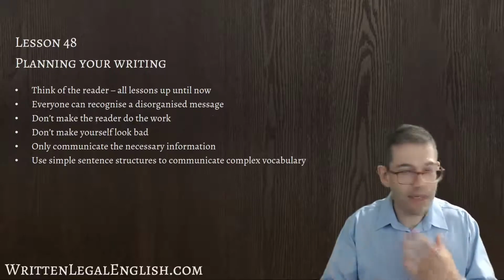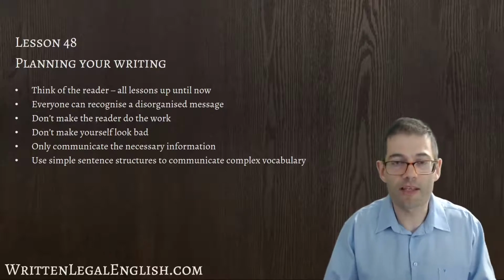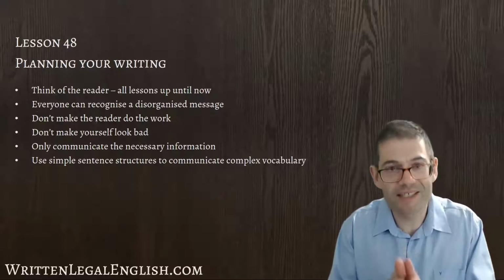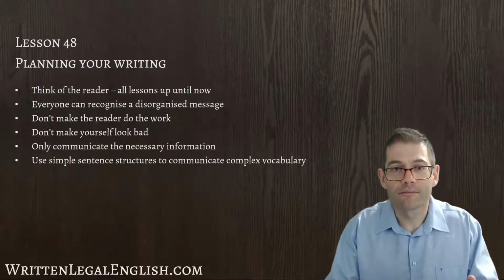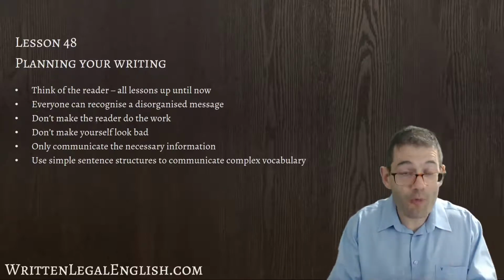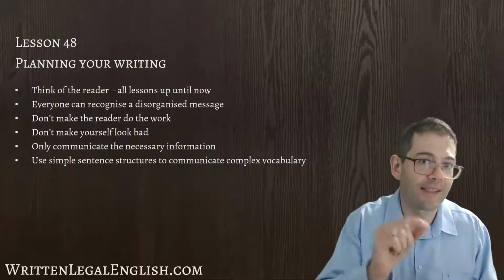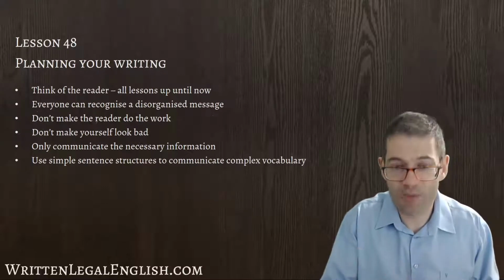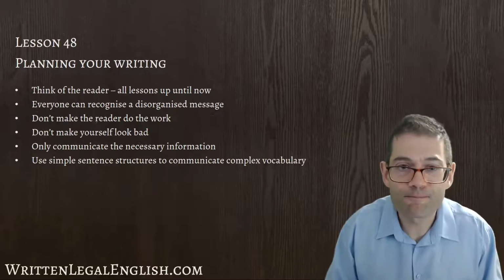How to Plan Your Writing for Successful Communication